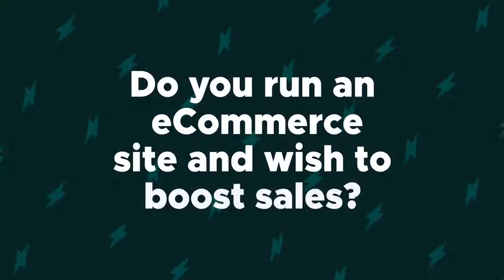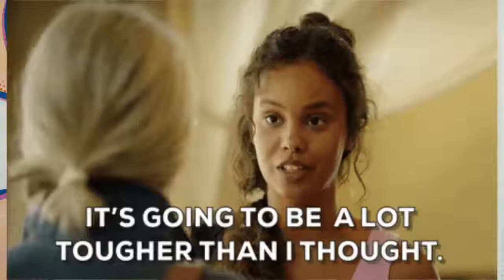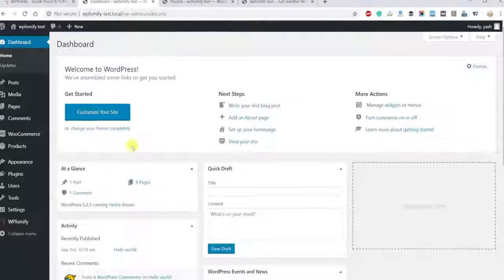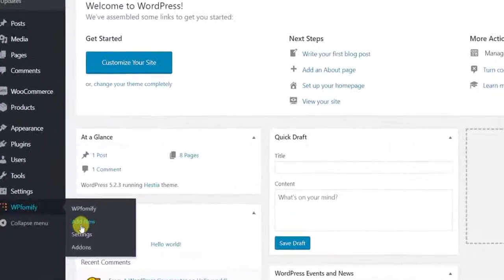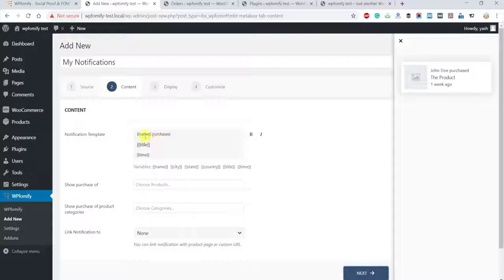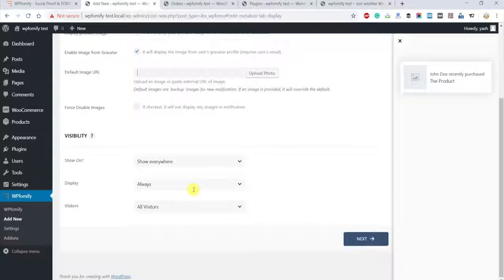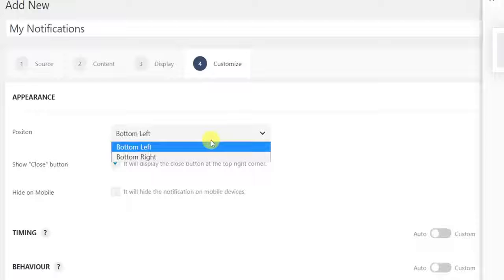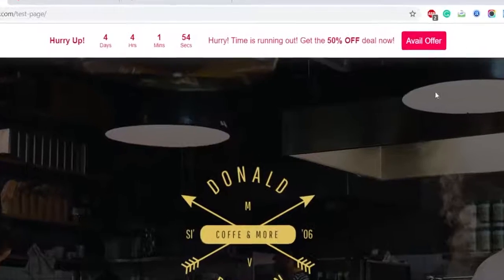WPFOMIFY Coupon Discount Code @ Lifetime Access 61% Off Promo Special Offer!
WPfomify provides social proof and builds trust with customized, targeted conversion notifications that drive conversions.

Word-of-mouth advertising is one of the most powerful tactics for driving sales today.

The WPfomify plugin helps you provide social proof to site visitors and build credibility by creating alerts that show customers taking action in real-time.

Once you install WPfomify into WordPress and activate it, setting up your first notification and publishing it only takes a few minutes.

You can display custom conversions, reviews from WooCommerce products or Google Business Pages, or manually upload your own.

In addition to creating conversion alerts, WPfomify lets you create a notification bar that features special offers or has a timer to create a sense of urgency for site visitors.

The floating button functionality also allows you to create contact submission forms so you can generate more leads.

With the ability to create unlimited notifications and display on separate pages, you can target site visitors and customers to drive sales more effectively.

The plugin offers advanced targeting functionality with customizable display rules so you can reach visitors at the right stage in the funnel.

Choose who can see your page, which pages show notifications, and even where on the page your notifications will display.

Set each notification to link to a specific page or custom URL so you can drive traffic to specific pages that fit your strategy.

The timing and behavior options in the plugin are automatically optimized to drive the highest conversions, but you can also set customer parameters based on your strategy and audience.

UTM parameters that can be set for every notification help you improve tracking to see which notifications are performing best.

Since it’s built specifically for WordPress, WPfomify gives you control over content, styling, targeting, and tracking.

Customize the look and feel of each alert so it integrates seamlessly with your WordPress page.

With no limits to the number of notifications or impressions and the ability to customize the look, placement, timing, and behavior, WPfomify helps you build social proof with site visitors and drive them to convert.

Connect other third-party apps or email marketing services with the extensive integrations offered by WPfomify so everything flows seamlessly.

You know your products are great and you want everyone else to know it, too.

Start building social proof and trust, one notification at a time.

Get lifetime access to WPfomify today!